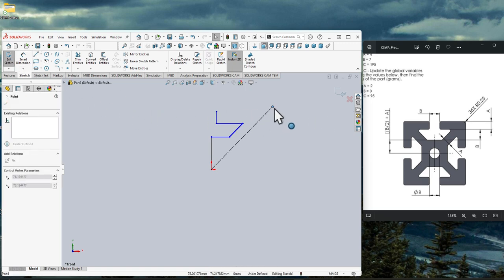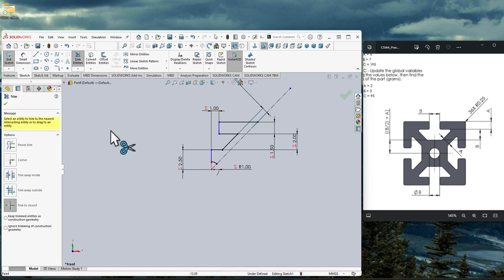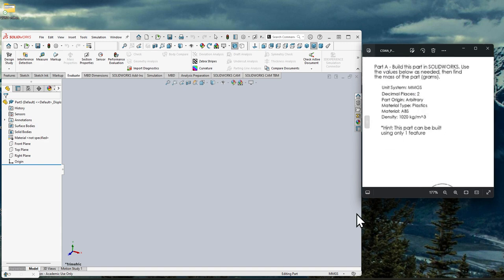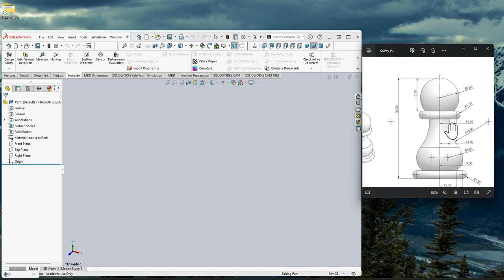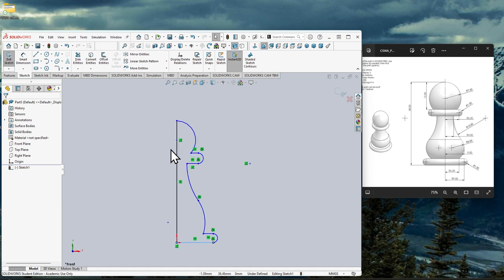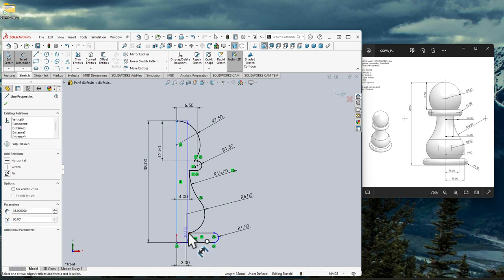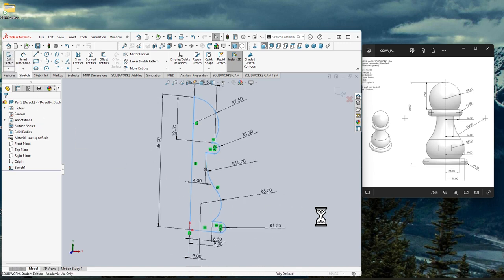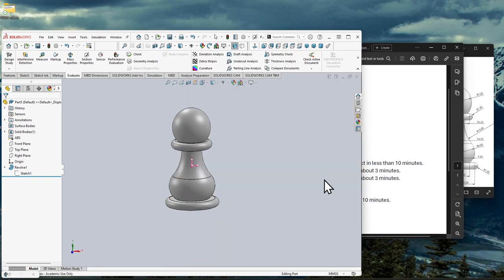Edgan CSWA week 1 part 2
Section F Problem 1